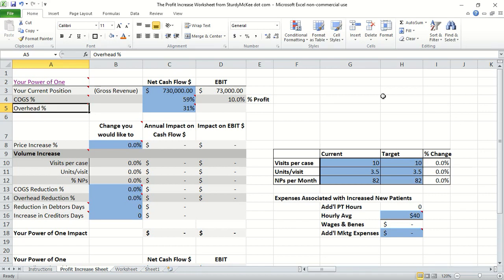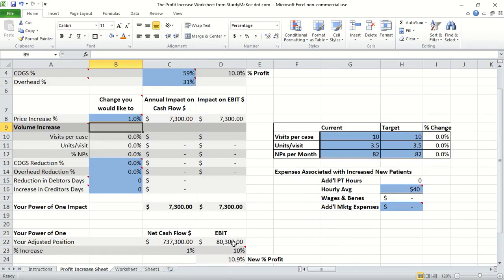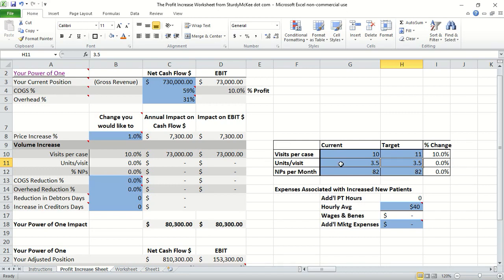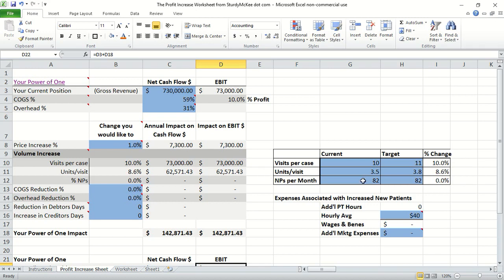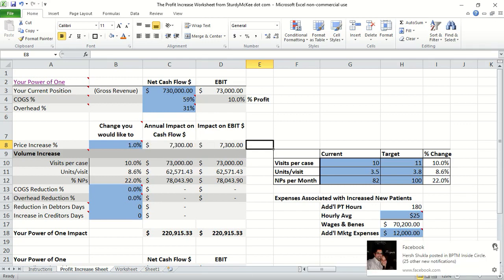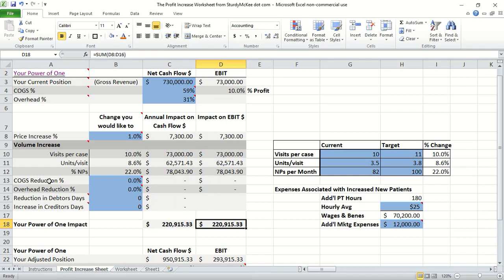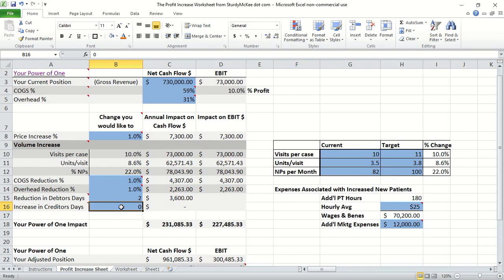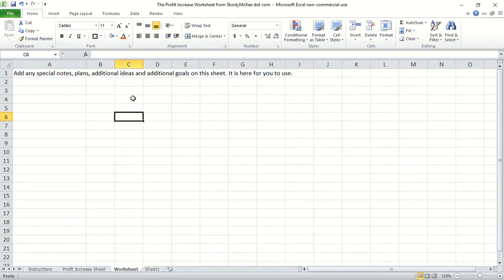The Profit Increase worksheet and how to use it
Join my network The Focus Forward Network to gain more knowledge about business and develop it